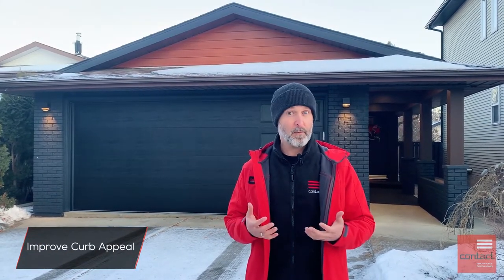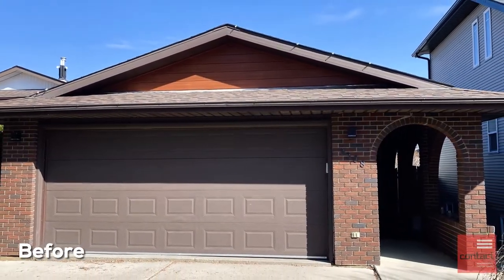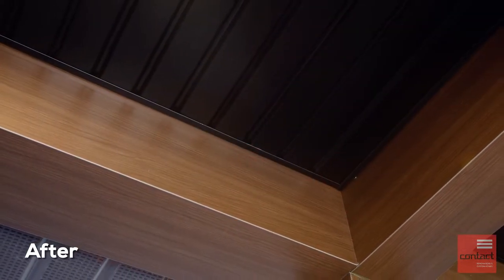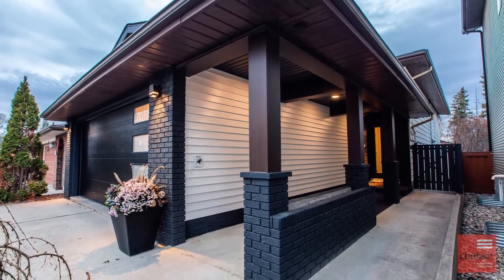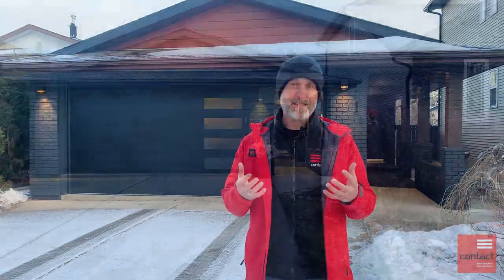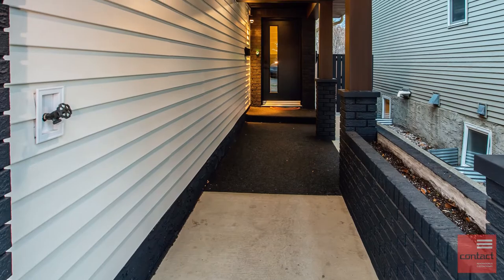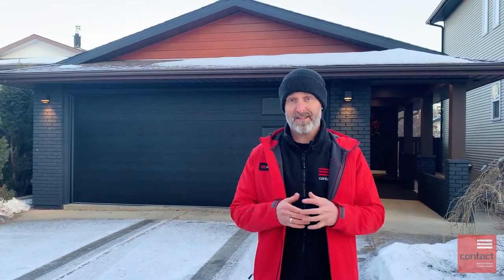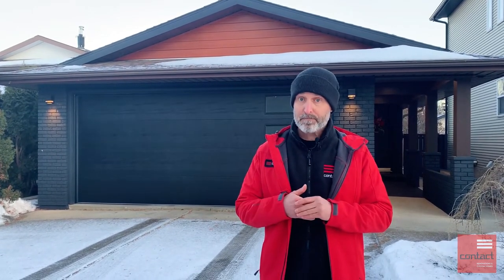Curb Appeal Makeover: Before and After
Want to improve your home's curb appeal? Check out this curb appeal before and after reveal of an exterior renovation we recently completed. A few small changes such as removing a dated feature (the brick arches) and replacing the door made the home look modern and fresh. We even recycled the brick on this project!

Tune into What's Up Wednesdays LIVE! on YouTube and get renovation tips straight from the job site //